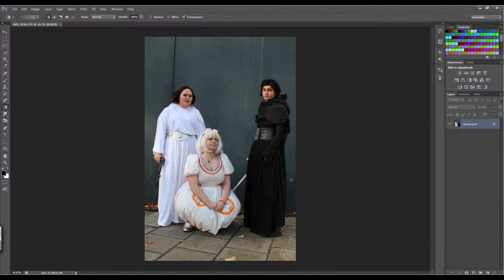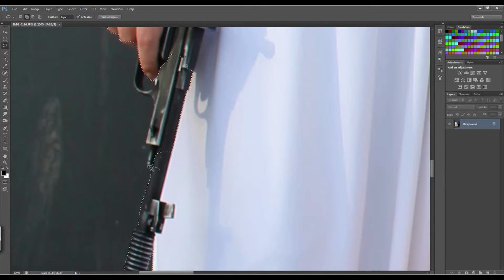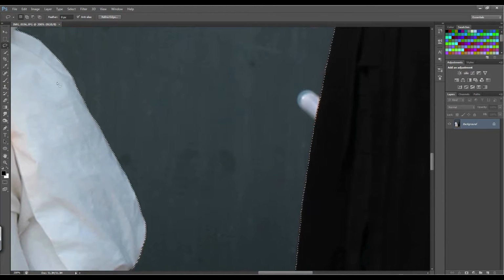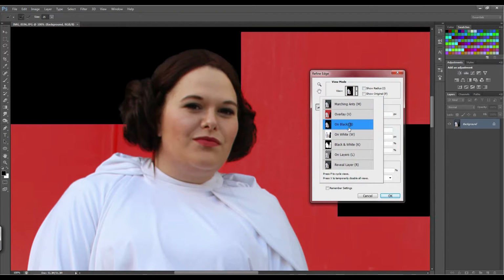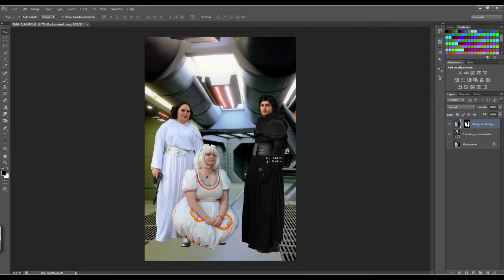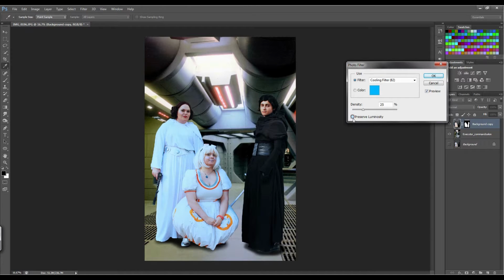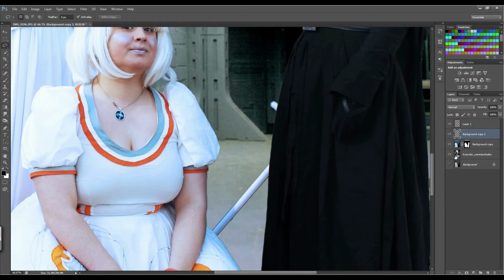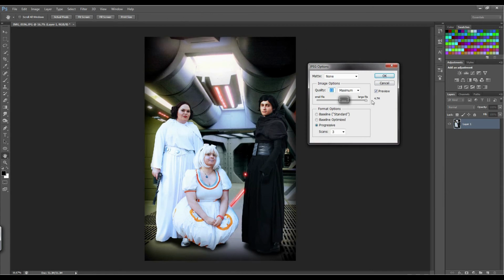Editing Cosplay Photos Episode the Third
Another photoshop tutorial, this time a request by Tabby on replacing backgrounds in cosplay photos.
You can find this photo edit along with others at either
Cosplayers featured in this video were Desert Rain Cosplay and thesparkofrevolution